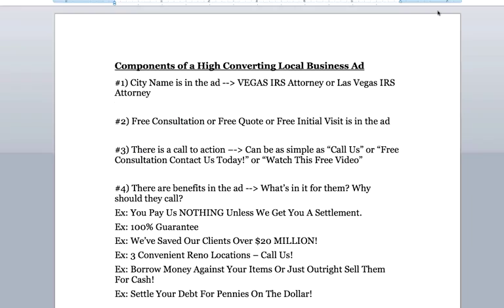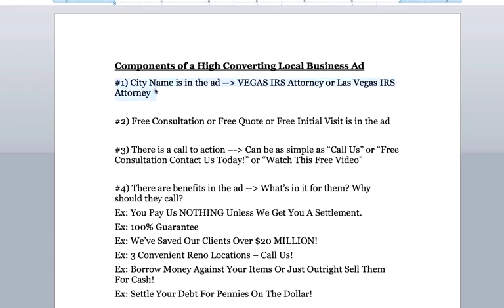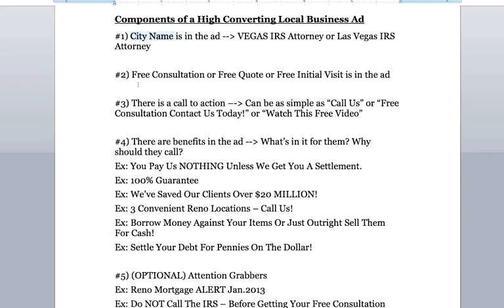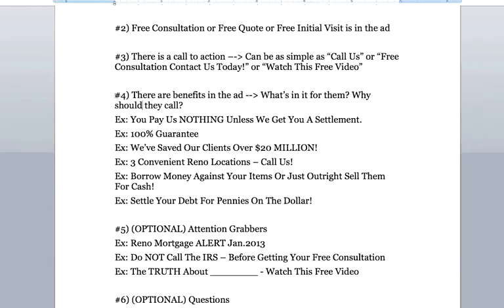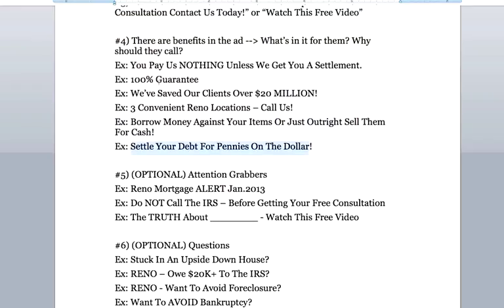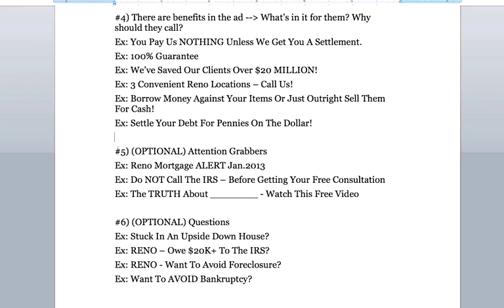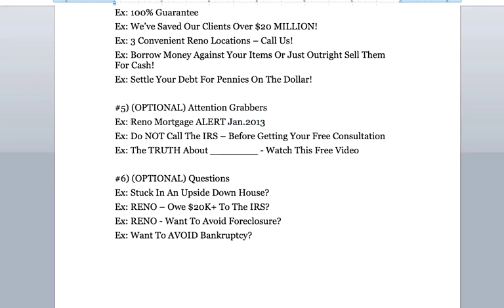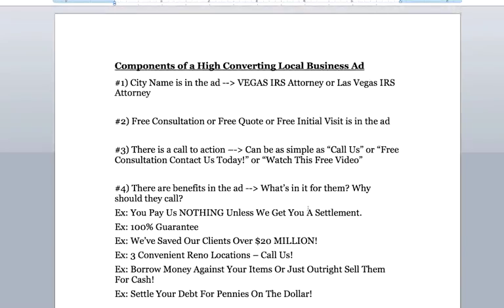QZX102 27 00Components Of 00High C00onvU78erting Lo00cal Bus00iness Ad00